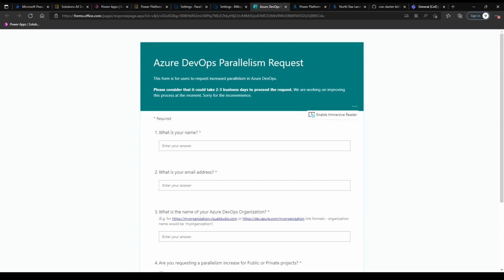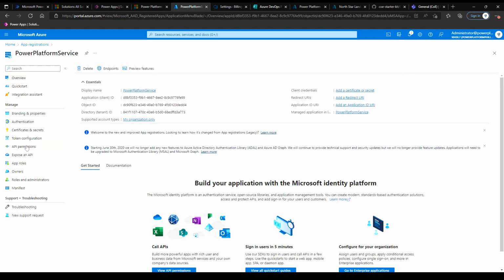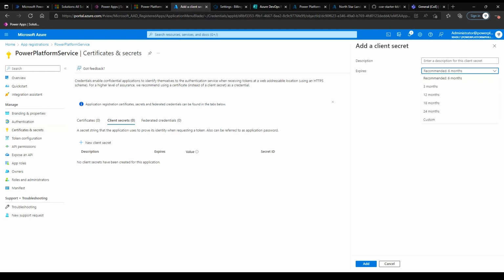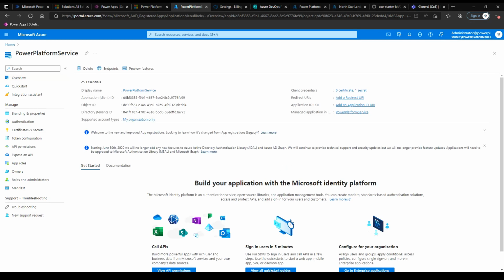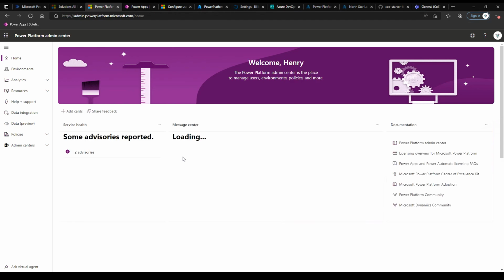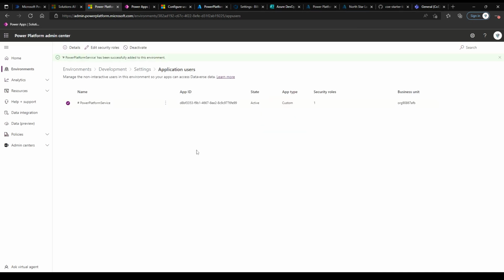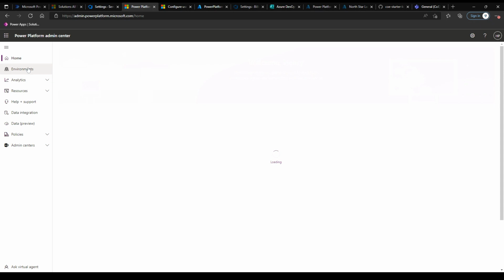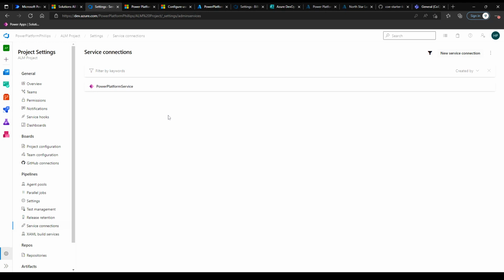Power Platform - ALM - Part 2 (App Registration/Application User)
Azure Dev Ops Project Service Connection

Azure App Registration

Power Platform Environment Application User

Link to script if you want to go down that route